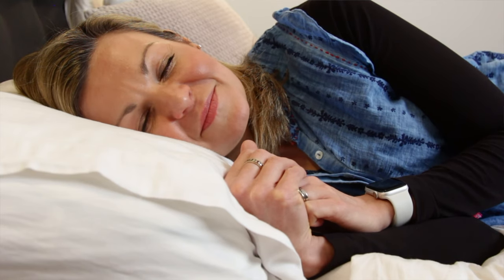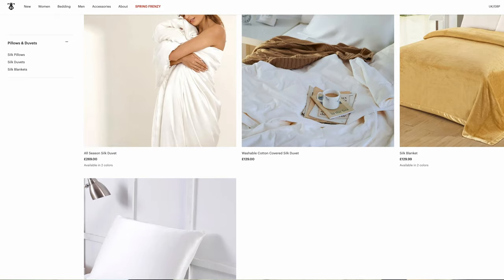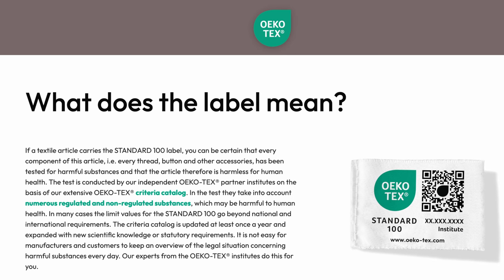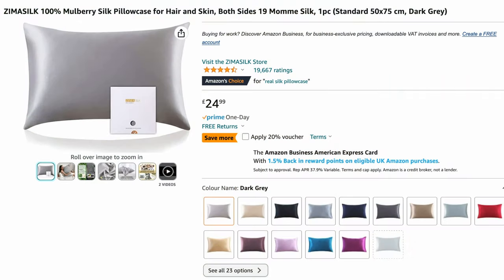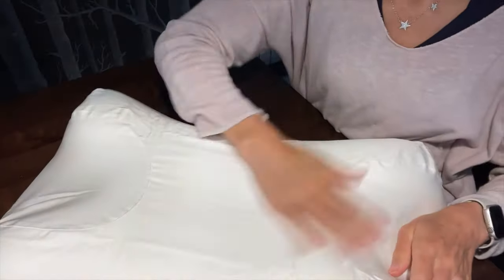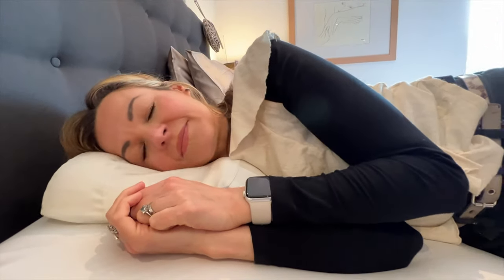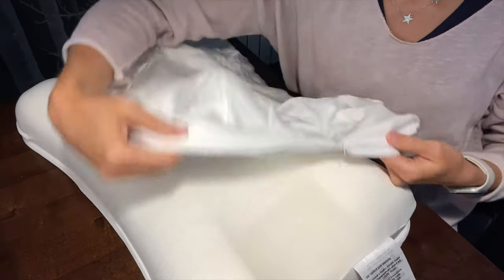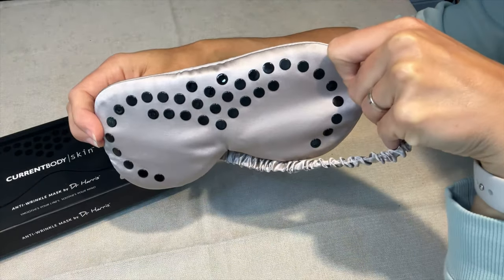What's the case for anti-wrinkle pillows and sleeping on silk?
More and more products are coming onto the market aimed at preventing sleep wrinkles – those lines that can form on your face at night when it’s squished against the pillow, or so the theory goes.
Now you can buy special pillows with holes cut at the side to relieve pressure, we’ve got anti-wrinkle sleep masks, we’ve got patches that you can wear all over your face and even on your chest at night, and we’re told to sleep on silk or satin pillow cases to avoid cotton creases on our skin too.
But does splashing out on one or more of those make a real difference?
In this video I share my experience of trying out the Sleep & Glow Omnia pillow, along with Lilysilk cases compared with a cheaper competitor, eye masks and gel patches.

Zimasilk Pillowcases on Amazon

CHAPTERS:
00:00 Intro
00:54 Are sleep wrinkles a thing?
02:42 Why I tried a silk pillowcase
04:50 The anti-wrinkle Omnia pillow
06:56 Gel patches v an eye mask